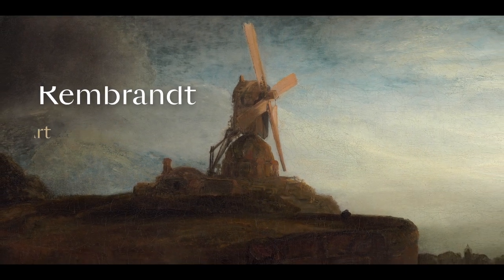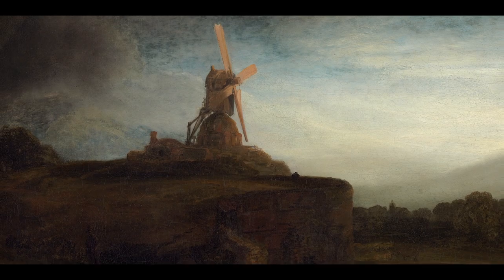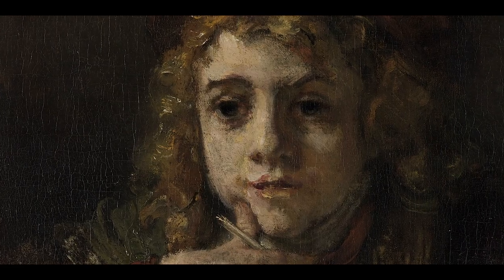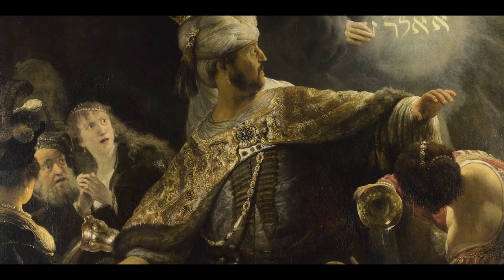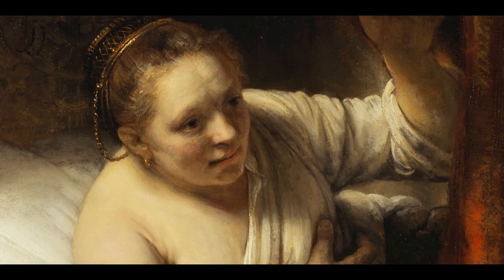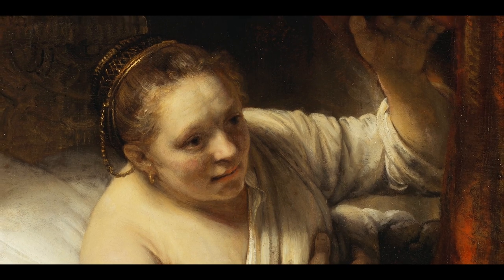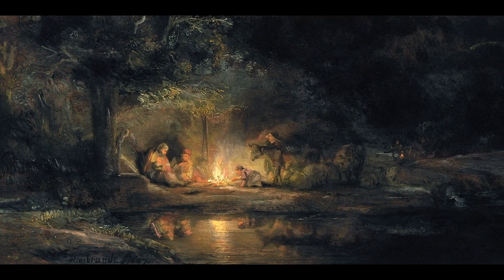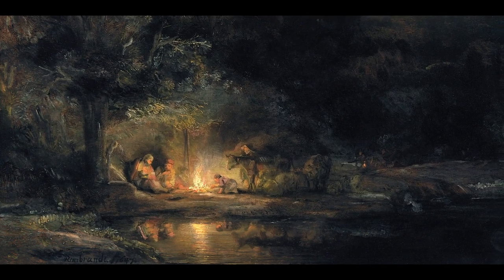Rembrandt | A Life of Art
From the 17th century to the present day, the paintings, drawings and etchings of Rembrandt Harmensz van Rijn have fascinated and inspired artists and collectors alike; each new generation “rediscovering” the Dutch master of painting, printmaking and drawing.

In the first of a series of five videos, curators from the National Galleries of Scotland introduce Rembrandt, exploring his early career and the development of his signature handling of light and shade in his paintings.